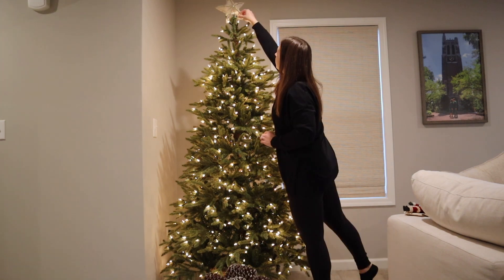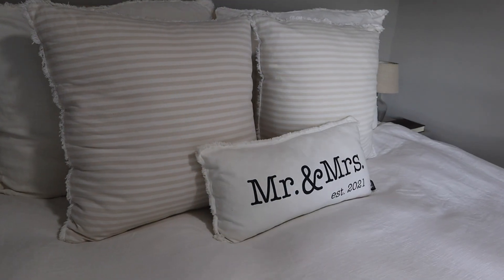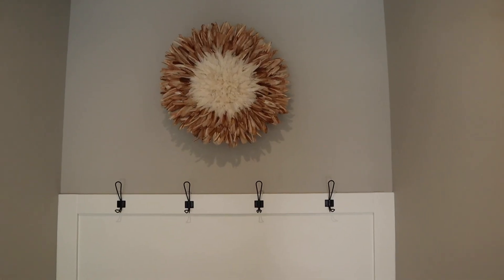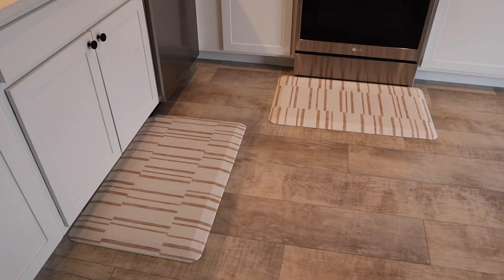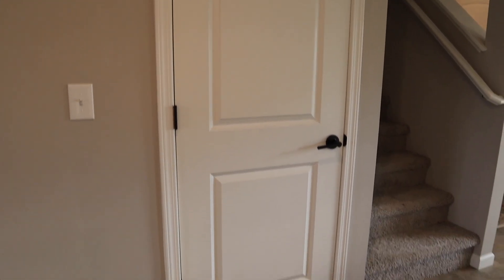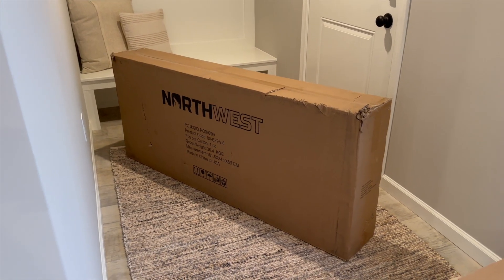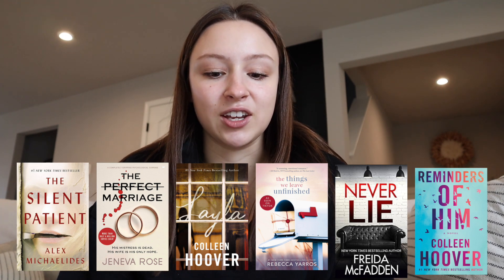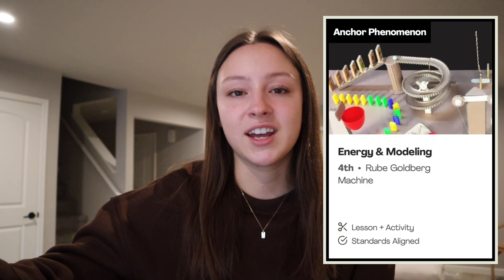VLOG: teacher on break! house updates, kindle, 2024 reset, + more!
In this video, I take you along for a week in my life as a teacher on break: house tour/updates/projects, kindle chat (books I've read), 2024 reset, goals, intentions, back to school plans + more!